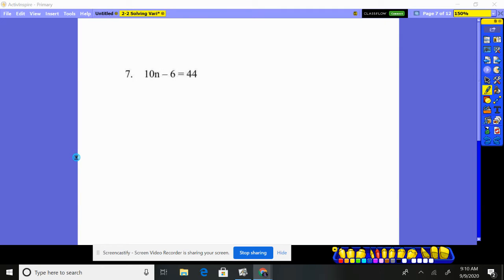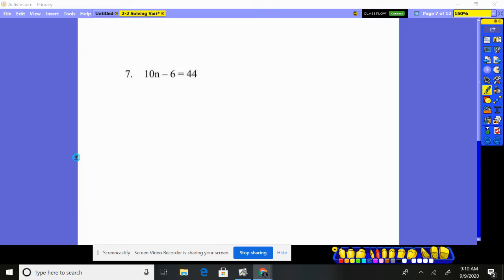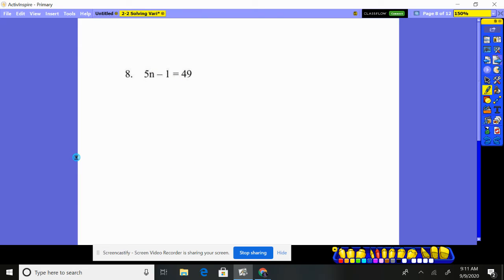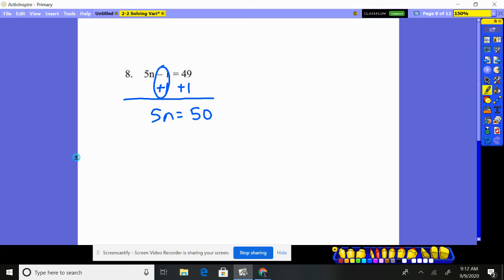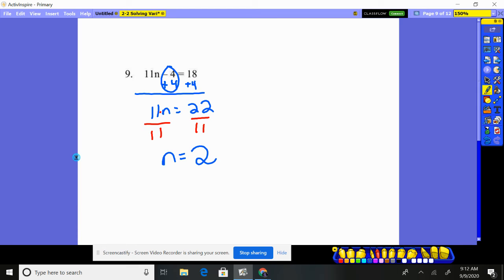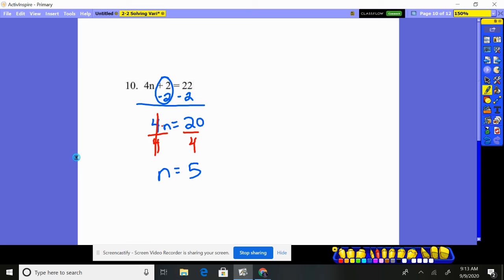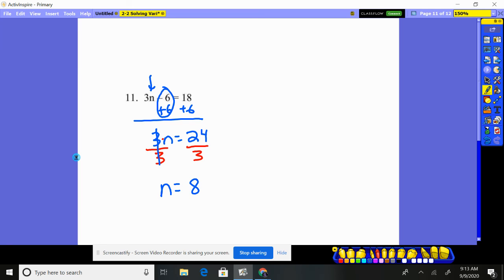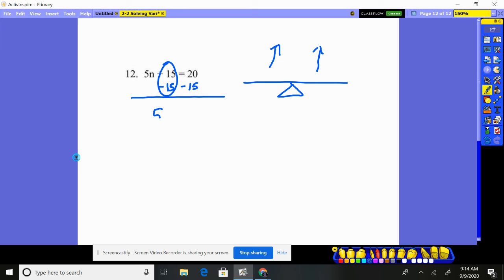Algebra 2-2 #7-12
Solving for a variable 1 step